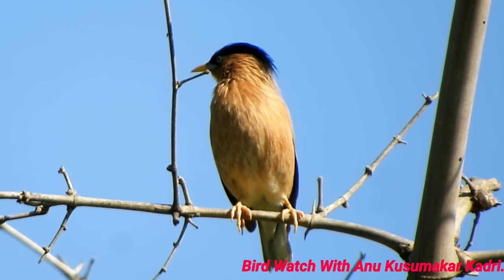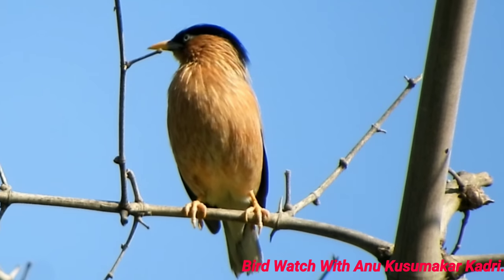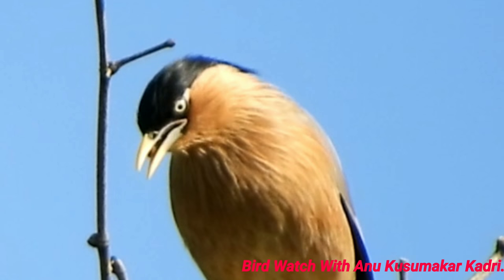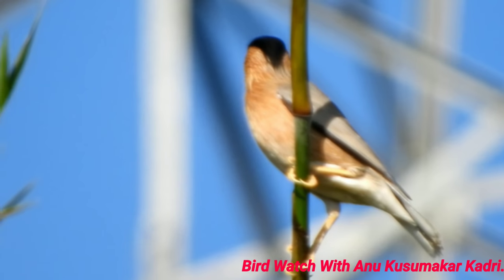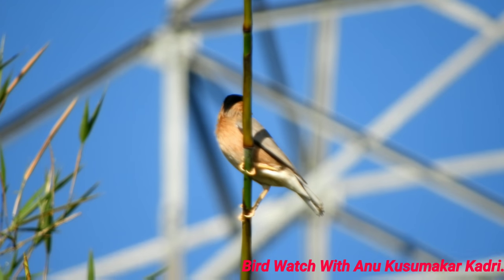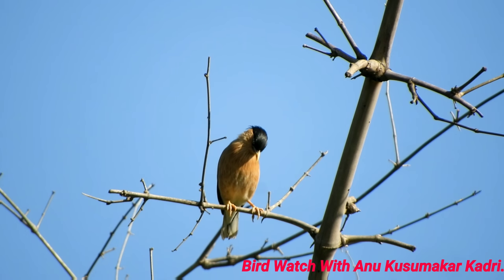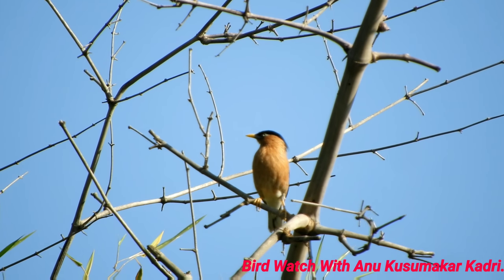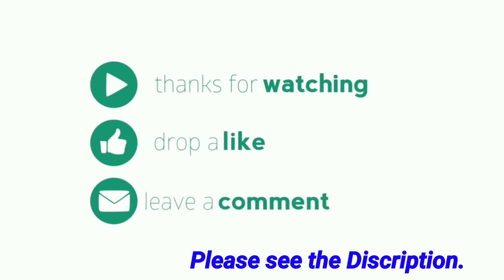Brahminy_Starling Brahminy_Myna Saturnia_Pagodarum.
This handsome starling from India and Nepal is named “pagodarum” in its scientific name, from its habits for perching on temple pagodas in S India. As other Sturnidae, the Brahminy Starling is very gregarious and often seen in large flocks at roosts.

The adult has long loose crest formed by elongate crown feathers. On nape and upper breast, feathers are also hackled. On the head, forehead and crown are glossy
 black. The nape is cinnamon with fine shaft streaks. This part is often concealed by the long crest feathers.

On the upperparts, mantle, back and rump are brownish-grey. On the upperwing, coverts are grey tinged brown, and primaries are dull blackish with some white at base. The tail is grey-brown with white tips except on central pair.

The underparts are cinnamon, including the neck sides. On the upper breast, some pale shafts give streaked effect. Flanks, vent and undertail-coverts are greyer.

The bill is yellow with bluish base. Eyes are pale greenish-yellow. Legs and feet are yellow.
The female is very similar but she has shorter crest and hackles, buffer underparts and grey eyes.
The juvenile has browner back and crown, and lacks crest and hackles. It resembles female but it is duller.